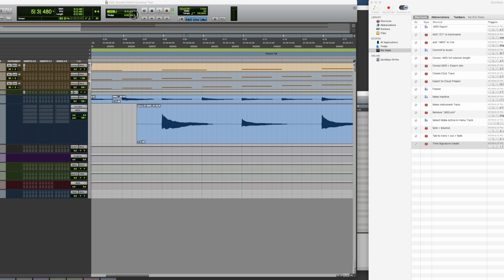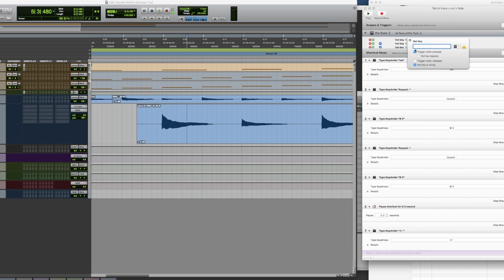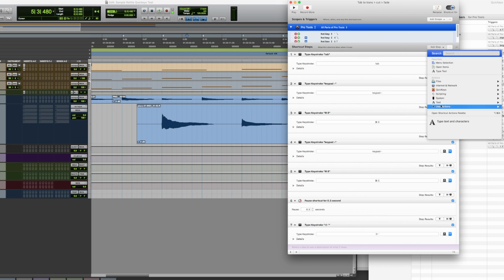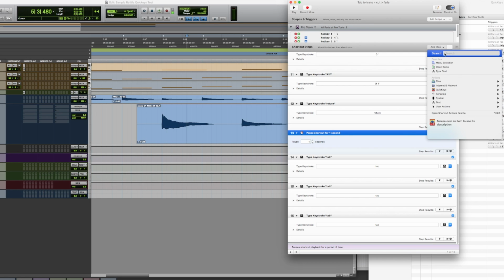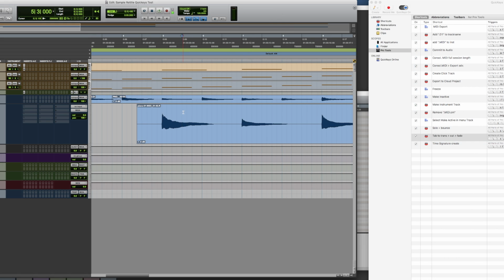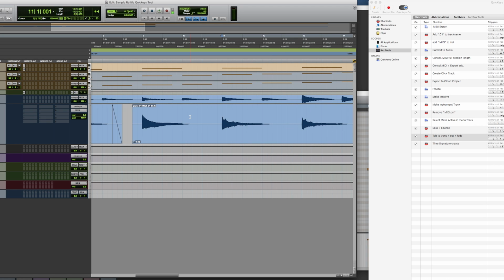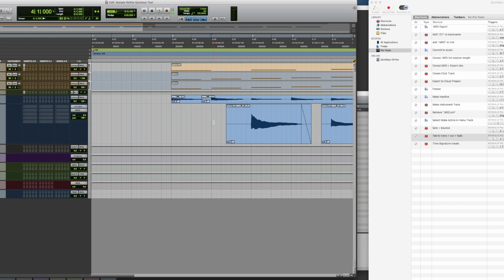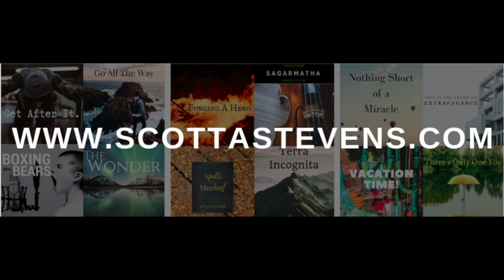Macro: Tab to transient, Trim, Fade, Repeat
0:00 TUTORIAL | 2:46 Tim Davies & Touch OSC (Quickeys, Finale, DIGITAL PERFORMER)

Using Quickeys in DAWs can speed up:
- Tabbing to a transients
- Separating a clips
- Trimming a clips
- Creating a fades

*Nudge values may need adjusting depending on the project and these clips obviously need some gain adjustment, but I hope this video can help musicians like you save time and stay in the creative mode.

CLIP EDITING - TABBING / TRIMMING / CREATING FADES
Keystrokes (KS) mapped sequentially in Quickeys
Nudge Value set to 500ms

KS 1: tab
KS 2: num pad - (= nudge)
KS 3: cmd + E
KS 4: num pad - (= nudge)
KS 5: cmd + E
Pause 0.3s
KS 7: shift + '
KS 8: delete
KS 9: num pad -
KS 10: Shift + '
KS 11: cmd + F
KS 12: return (enter)
Pause 1 second
KS 14: tab
KS 15: tab
KS 16: tab
NOTE: You can program whatever macro works for you, but be aware of shortcuts already available in your DAW. Modifier keys (cmd, alt, ctrl etc.) can create issues if you are not mindful.